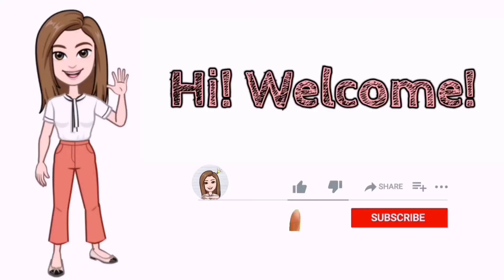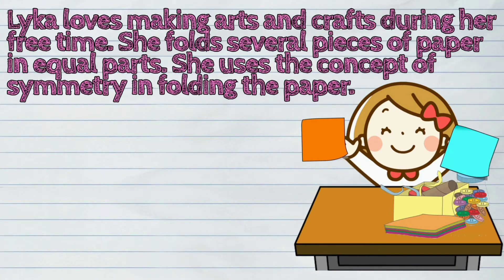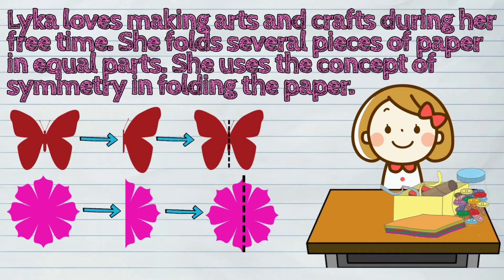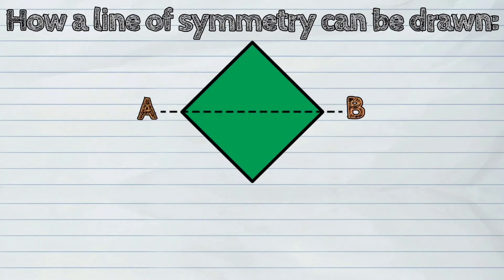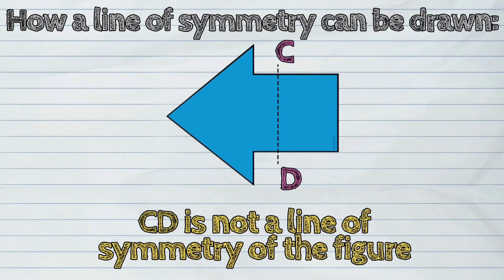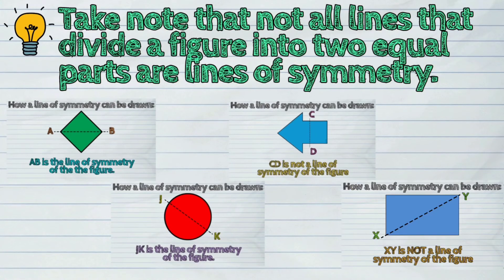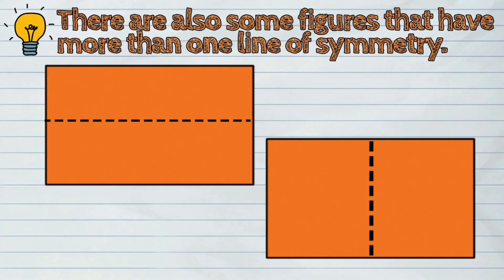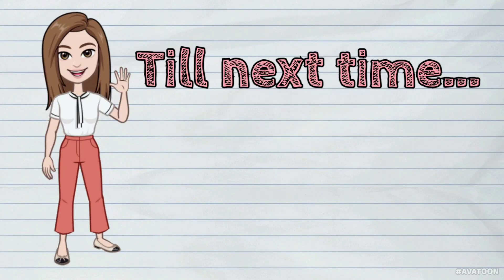(MATH) What is a Symmetrical Figure?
The today's lesson is about 'Symmetrical Figures'